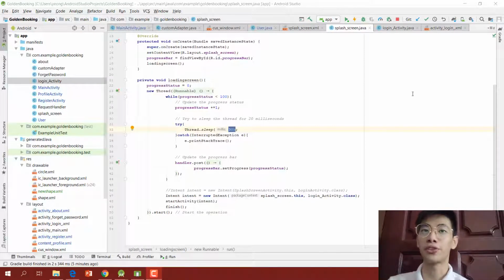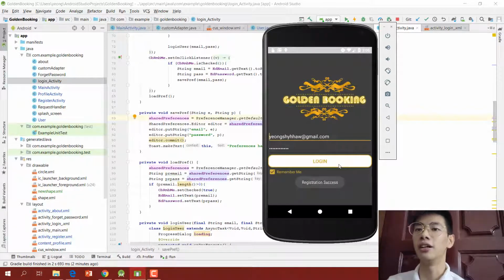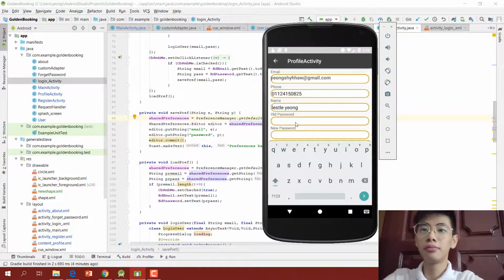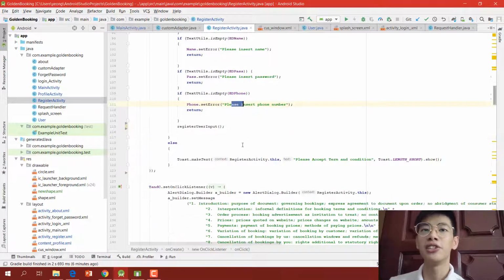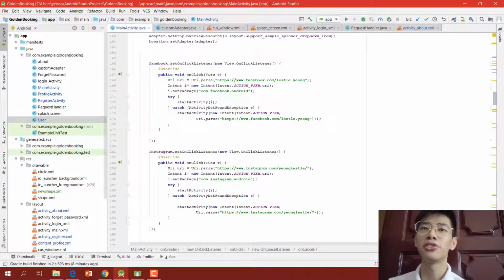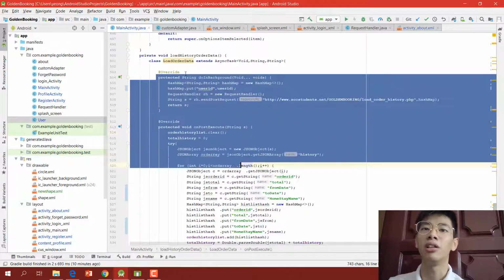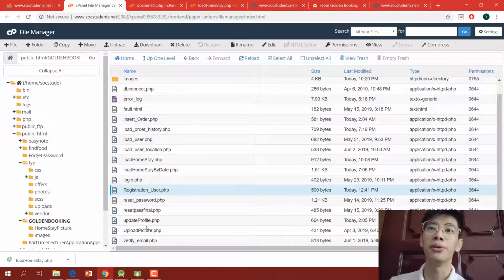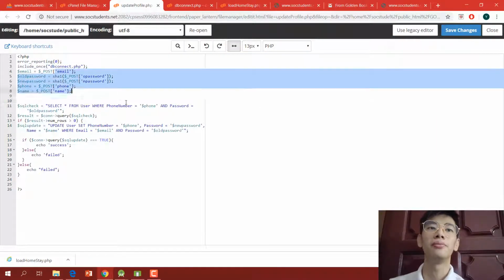assignment university uum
hihi